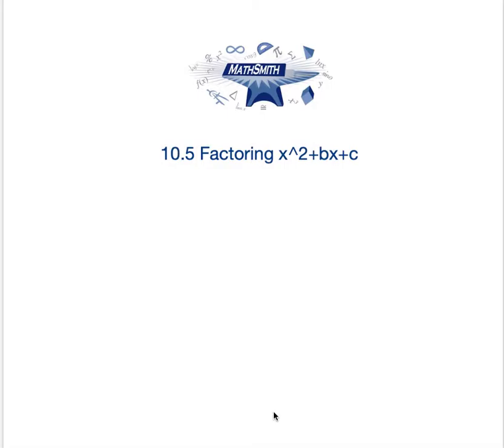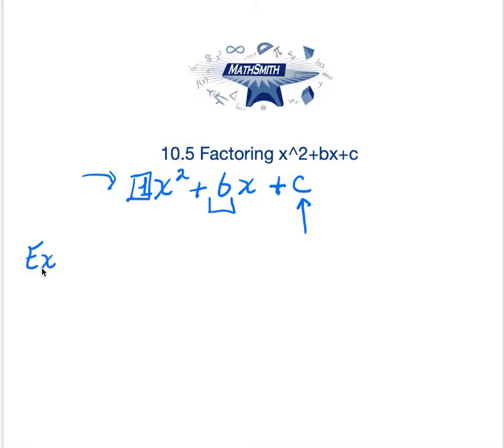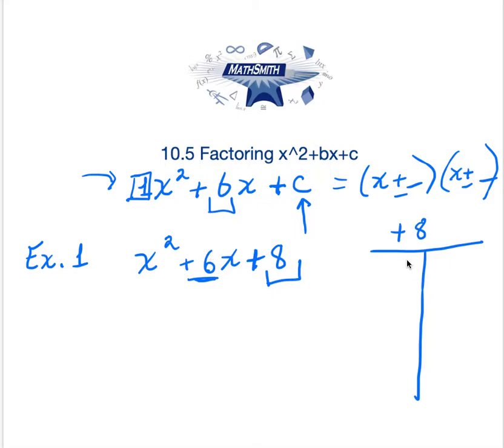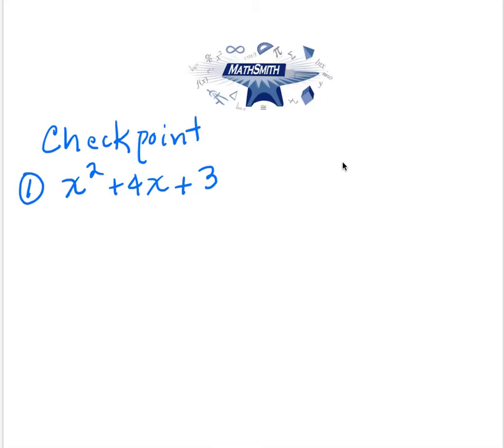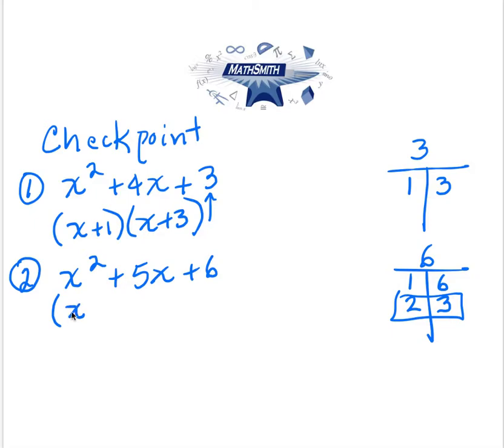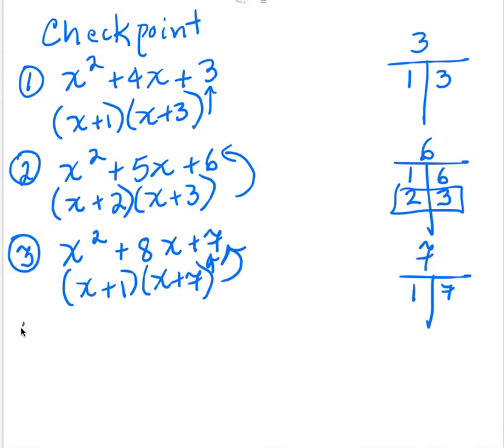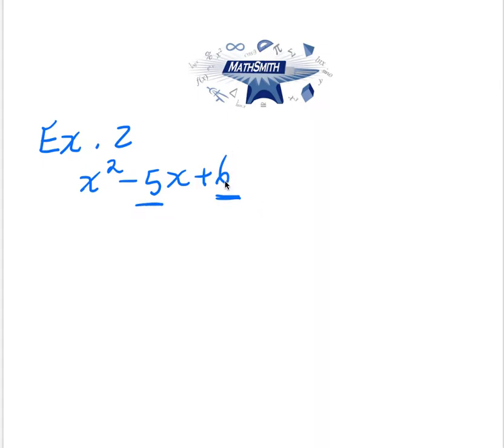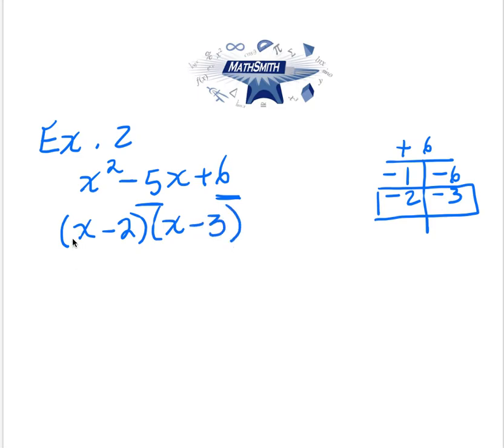Alg 1 10.5 Instruction 1of 4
Algebra 1 Factoring quadratics, leading coefficient = 1